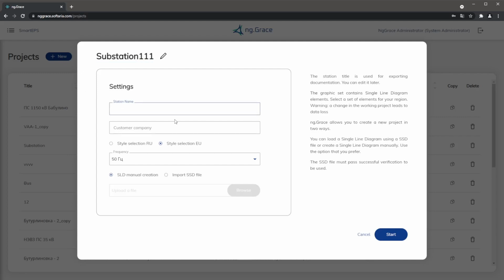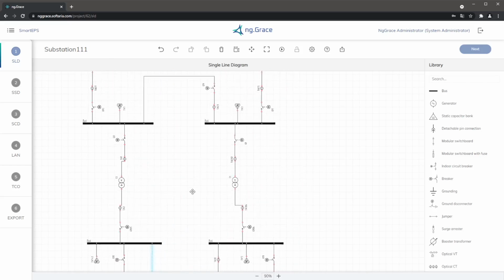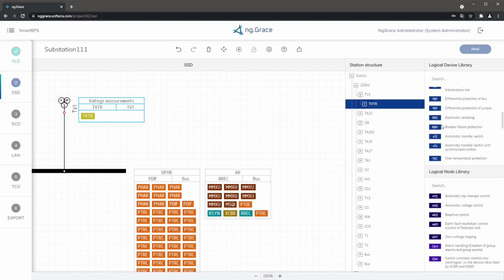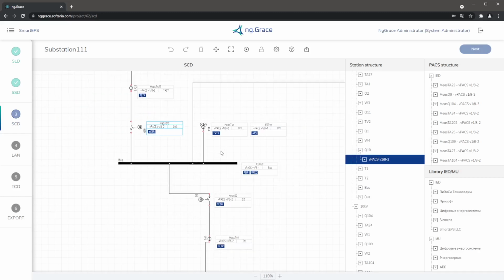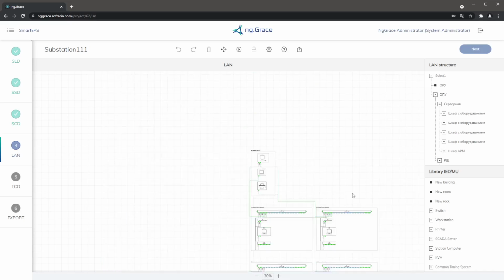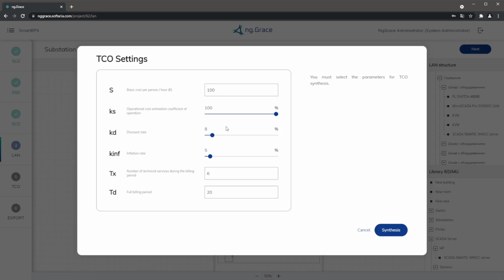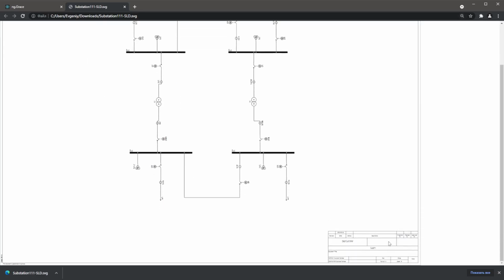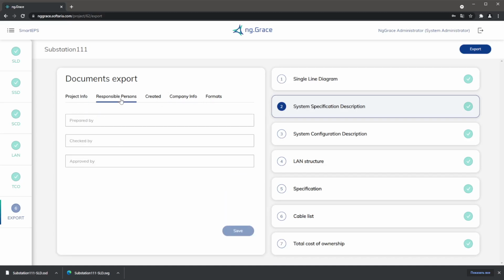ng.Grace video guide english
Интеллектуальная система проектирования цифровых подстанций
по стандарту МЭК 61850 с применением методов искусственного интеллекта.